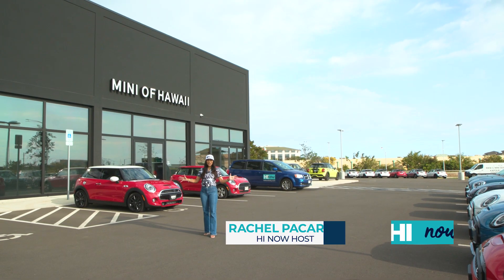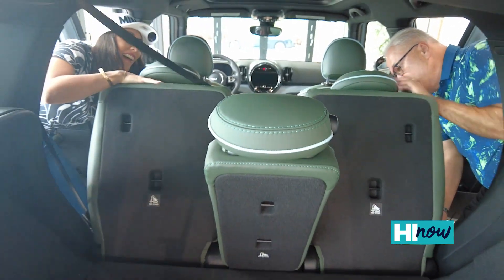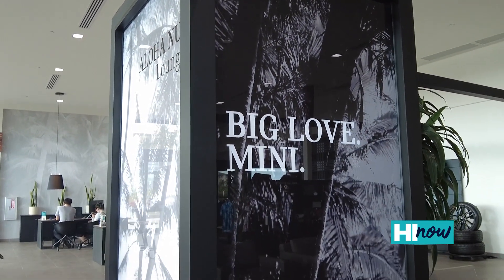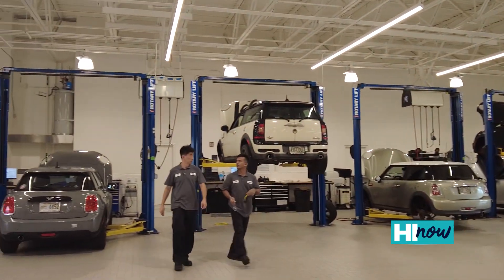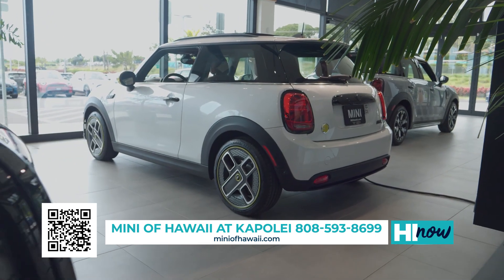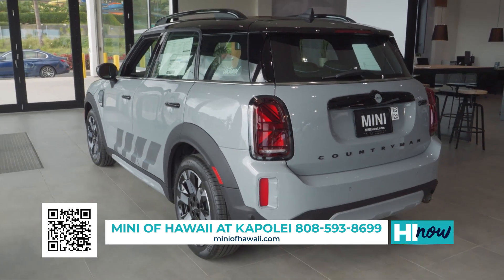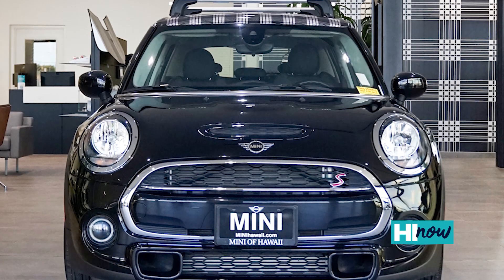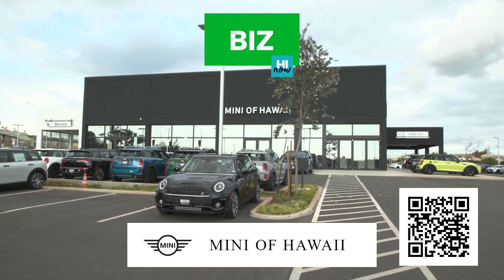HI Now segment 1 March 23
HONOLULU (HI Now) - Kapolei’s first full-service and new auto dealership destination is now open - MINI of Hawaii at Kapolei. The new location boasts unprecedented service convenience and instant accessibility to valued MINI and BMW customers on the Westside of Oahu. The solar-powered, modern facility is designed to maximize convenience, safety and superior customer satisfaction.

While MINI servicing is still conveniently located in Kaka’ako for those living and working in Metro Honolulu and East Oahu, the expansion of the eye-catching, modern “Black Box” just off H1 offers available inventory, leading technology and diagnostic service equipment, mobile check-in, an executive lounge with complimentary refreshments, WIFI, luxury retail and exclusive local artwork. They even have a mini putting course!

‘Black Box’ auto campus features:

12,820 sq. ft. Campus (2.59 acres)
29,491 sq. ft. under roof
Energy Efficient Building
Rooftop Solar Power
13-Service Bay Workshop
2-Detail Bays
Dedicated Vehicle Delivery Center
Latest Service Technology and Diagnostic Equipment
MINI and BMW EV – High Voltage certified
BMW Group’s NEXTGen Retail Business Model
Luxury Retail and Refreshments
Neighboring service tenants including: CarWash808, Wet’n’Wild Hawaii

Esteemed design partners, Davie Young of DKKY Architecture Studio, Inc., with a dynamic consulting team led the project expansion in Kapolei. Dan Jordan of Honolulu Builders, LLC served as the General Contractor and Jamie Makasobe as lead designer.

and follow the ride on: @miniofhawaii